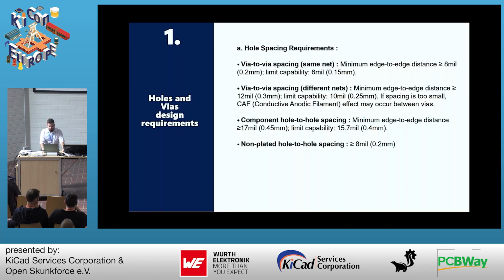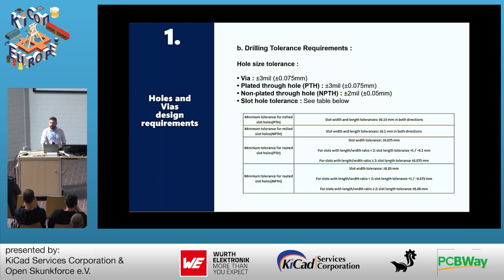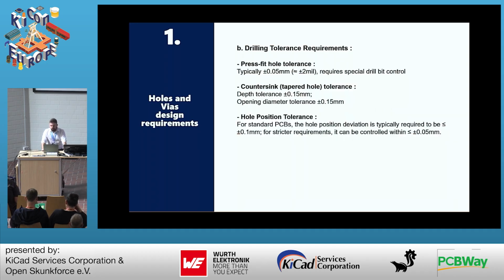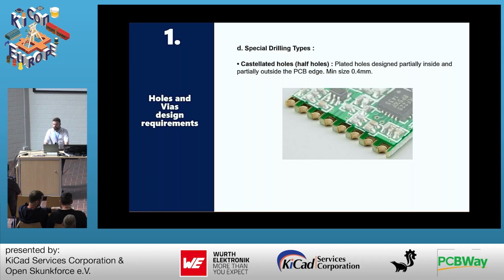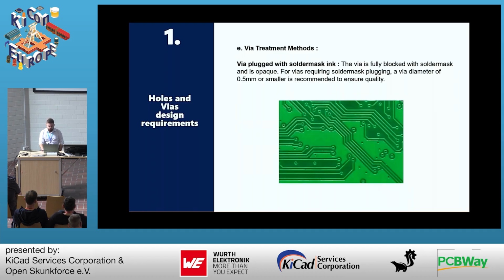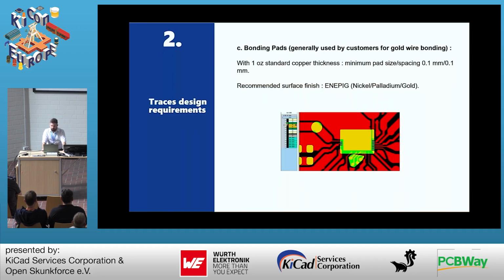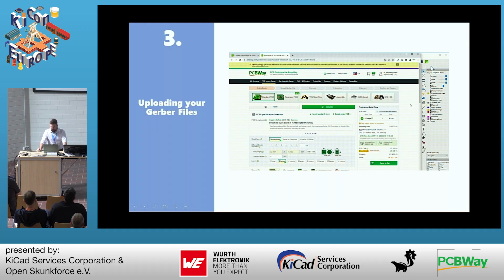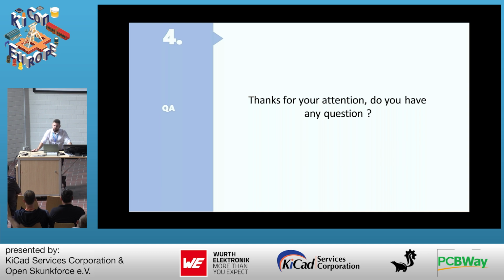Design for Manufacturability DFM Best Practices with KiCad ｜ Pierre Ribeiro Gomes @ KiCon Europe 25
DFMs are the starting points necessary for any design work for the manufacture of your PCBs by PCB suppliers. This presentation will show you some basics value to follow while making your PCB design on KiCAD.